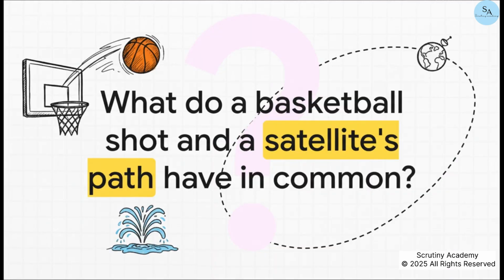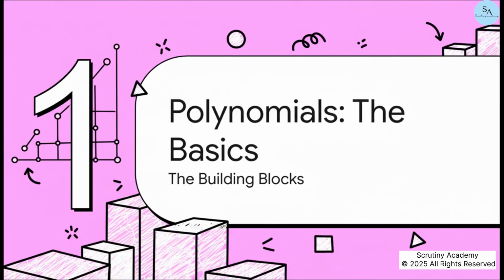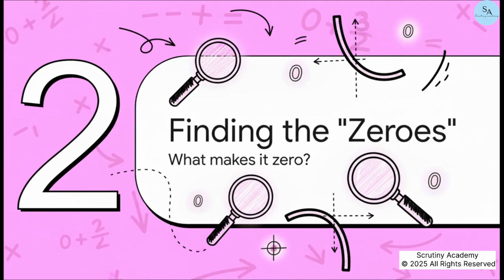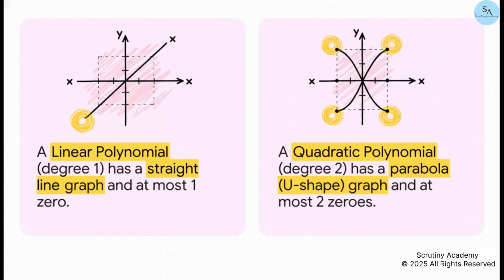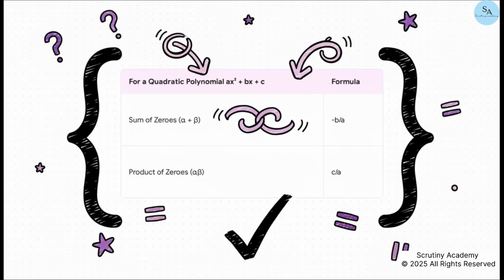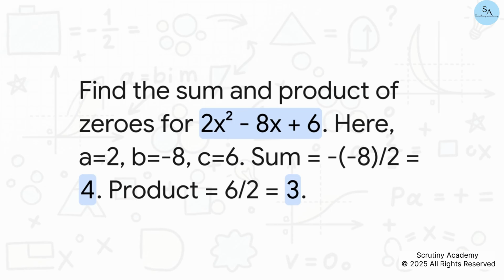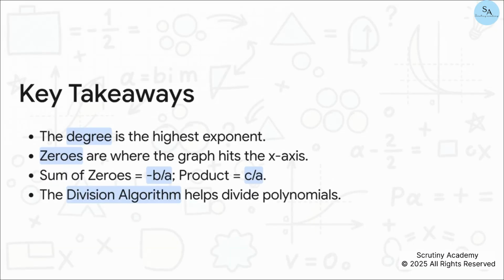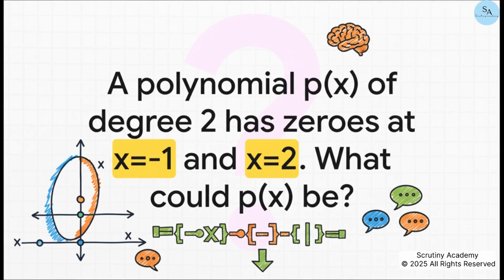Polynomials Made Easy | Class 10 SSC | Important Concepts + Problems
Learn Chapter 3: Polynomials – Class 10 SSC Maths with clear explanations, formulas, and solved examples.
This lecture covers everything from basics to advanced concepts, helping SSC Telangana Board students strengthen their fundamentals and score full marks.

📌 Topics Covered in This Video:
✔️ Degree, Coefficients & Terms
✔️ Zeroes of a Polynomial
✔️ Relationship Between Zeroes & Coefficients
✔️ Geometrical Meaning of Zeroes
✔️ Remainder Theorem
✔️ Factor Theorem
✔️ Polynomial Factorisation
✔️ NCERT/SSC Solved Examples
✔️ Additional Board-Level Questions

🎓 Scrutiny Academy | SSC Telangana Board Learning
Daily lectures, DPPs, weekly tests, and full syllabus coverage for Class 9 & 10 SSC Maths.

🔔 Turn on notifications for upcoming chapters!